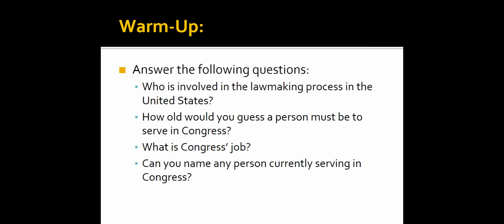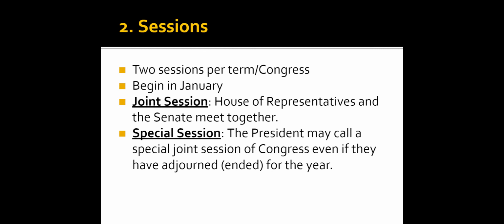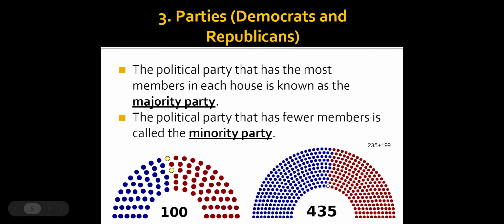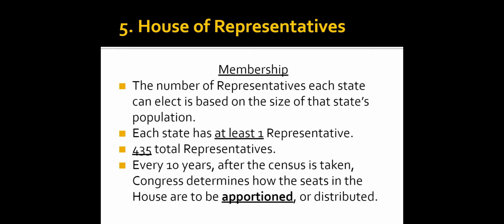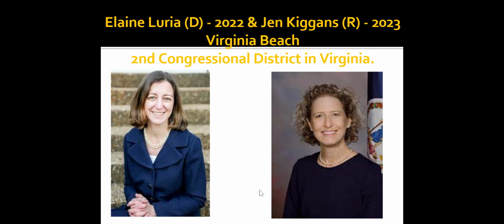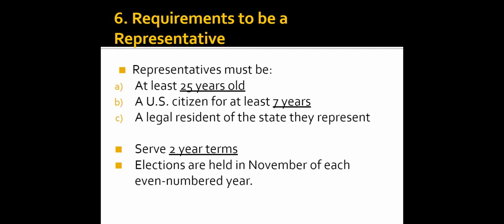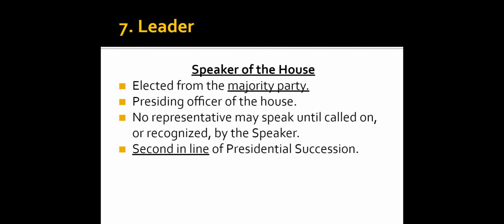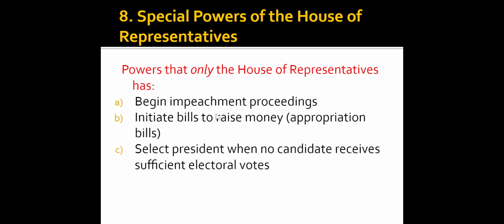Legislative-Branch Structure.pptx - Google Slides